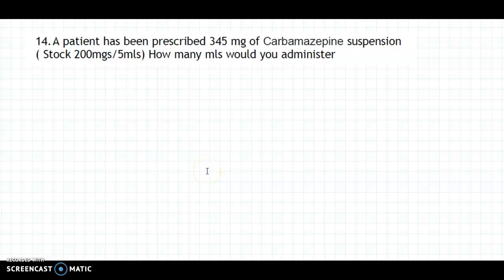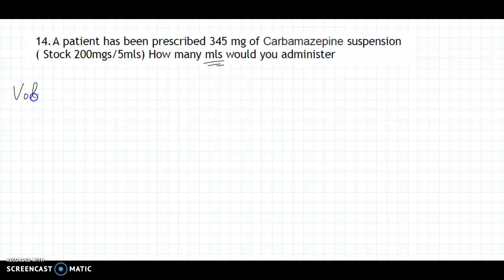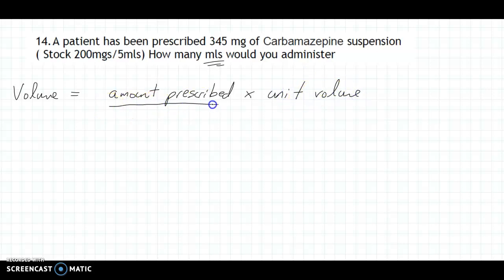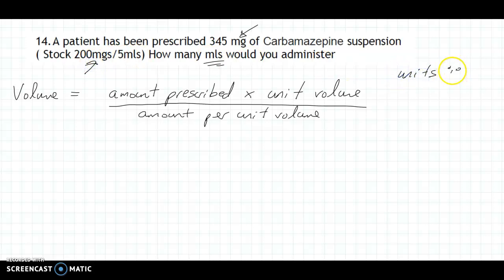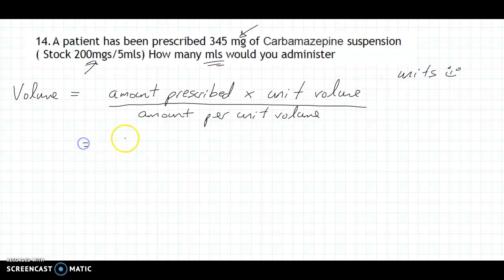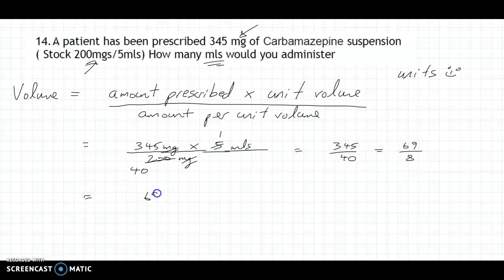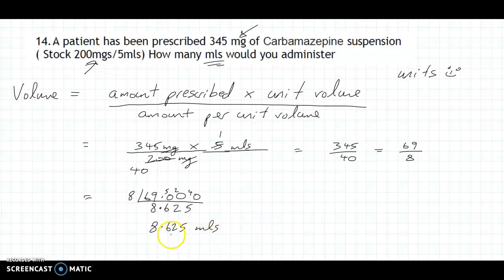Q14 Drug Calc Practice Year 2 General Nursing LYIT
A patient has been prescribed 345 mg of Carbamazepine suspension
( Stock 200mgs/5mls) How many mls would you administer